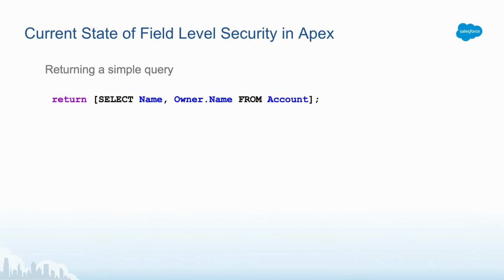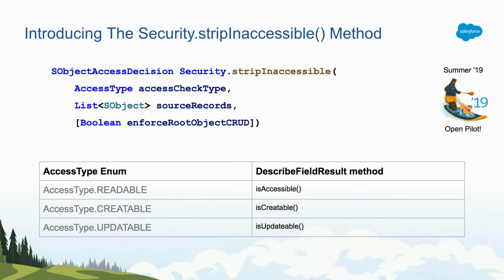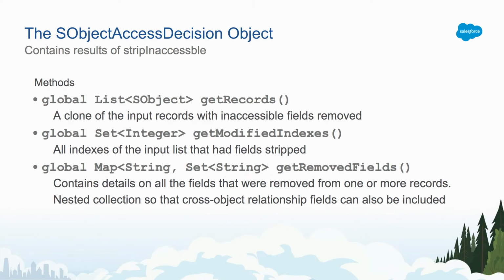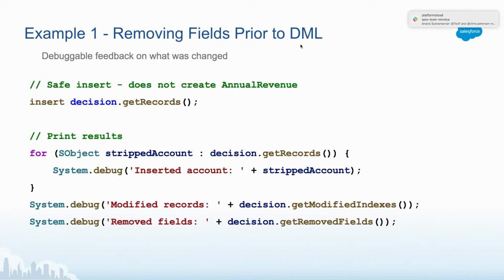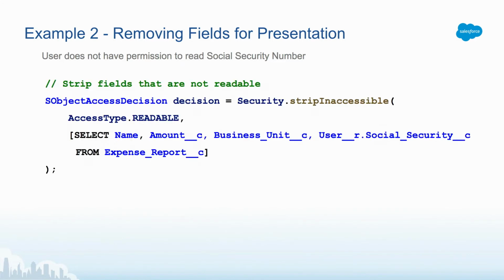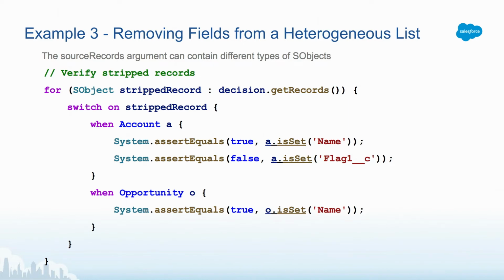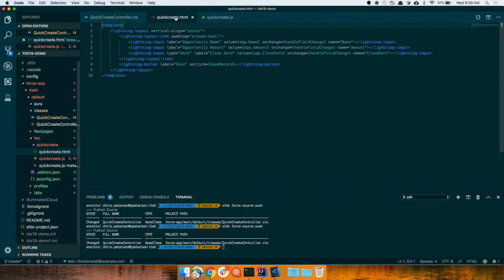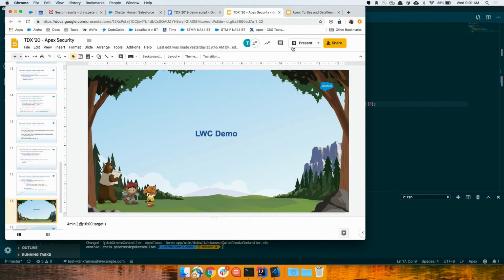Apex Security Object and Field Security Made Easy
The correct handling of Field Level Security in Apex? Whether for compliance with AppExchange security requirements, DML database entry, or the appropriate display of data to end users with different security profiles can be a challenging and verbose task. In this session, we introduce a new Apex method that greatly simplifies all of these processes. This new method takes a list of SObjects and produces a list of new SObjects that are identical except that they have been stripped of fields that are inaccessible due to Field Level Security. This allows Apex developers to proceed with confidence that Field Level Security has been implemented correctly. Join us for live demos, best practices from our Apex product leads, and a sneak peek at a new pilot we're opening in Summer '19 for our customers, Apex addicts, and ISVs.